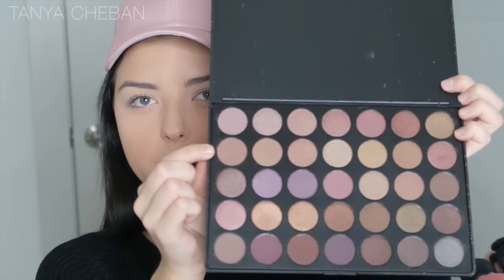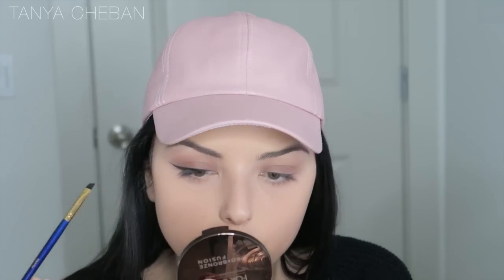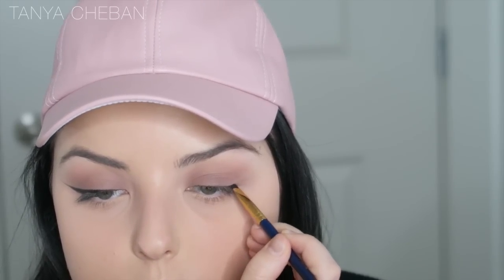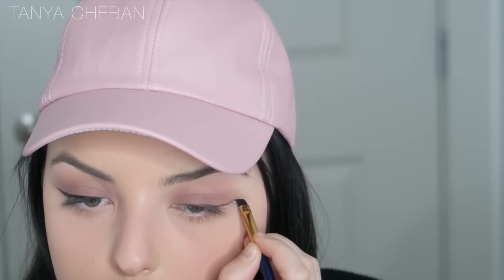Chit Chat GRWM | Go To Makeup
Makeup Forever HD Stick Foundation 118
Morphs Brushes 35T Pallet
Mac Paintpot Soft Ochre
ABH Brow Wiz Medium Brown
Mica Beauty Gel Liner
Two Faced Chocolate Bronzer
Makeup Forever Pro Fusion Bronzer
Mac Soft n Gentle
Colourpop Trap and Vice

Lets Chat!

Camera: Canon G7x Powershot
Ringlight: Amazon
Edit: Final Cut Pro